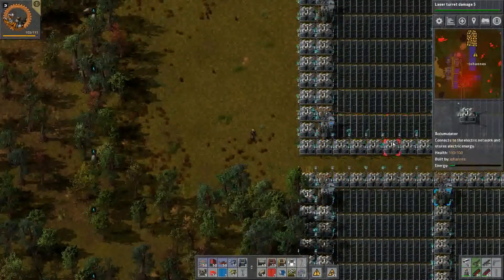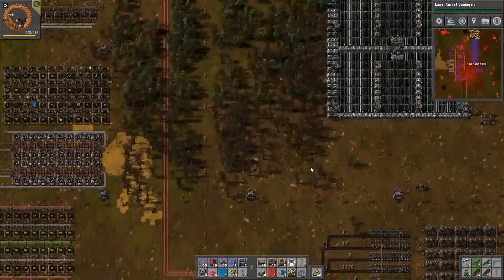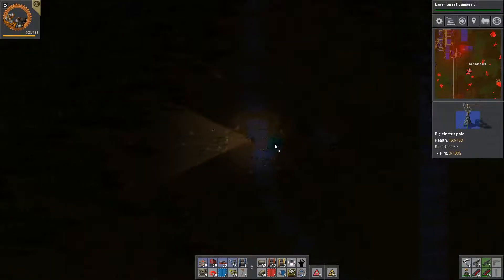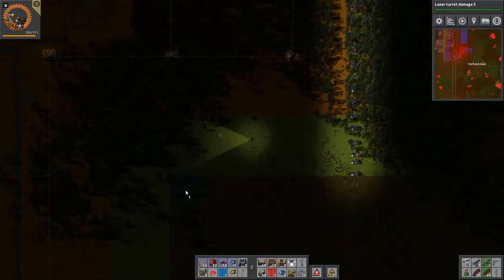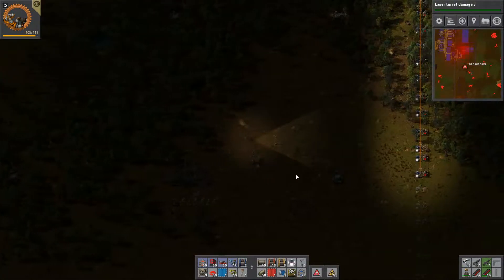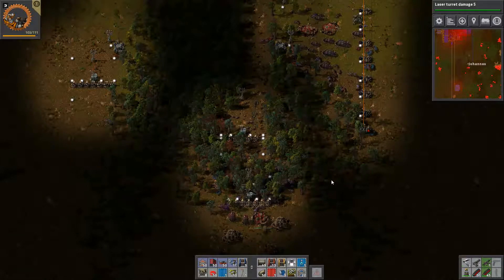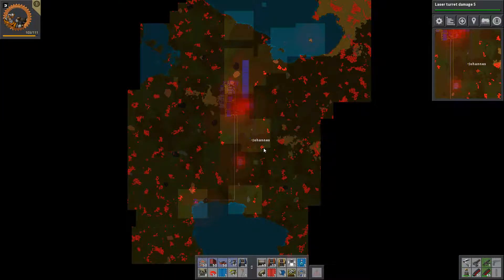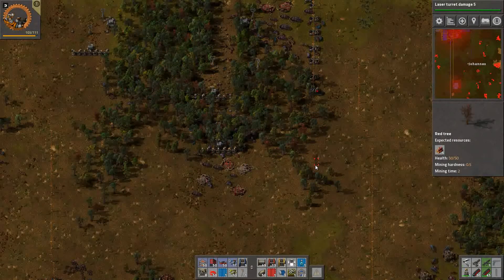Factorio Gameplay S02 #036 - Lazy Bastard - More Borders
Getting the Lazy Bastard Achievement

Factorio is a game about building factories. It is challenging, some say hard, yet very satisfying. The question is: Can a single person harness the power of a hostile planet and get into space?

If you enjoyed this video click the Like button, it helps the channel grow by affecting search results on YouTube.